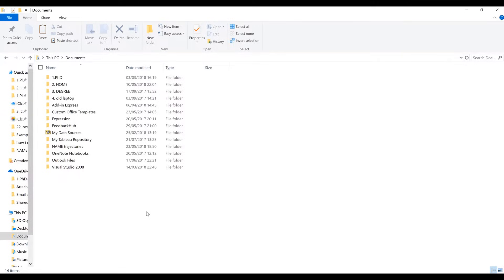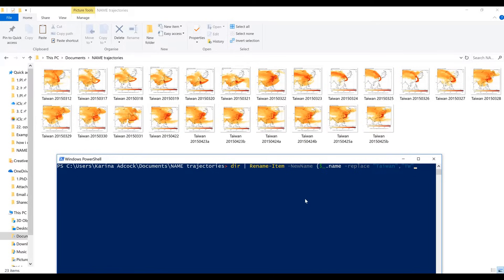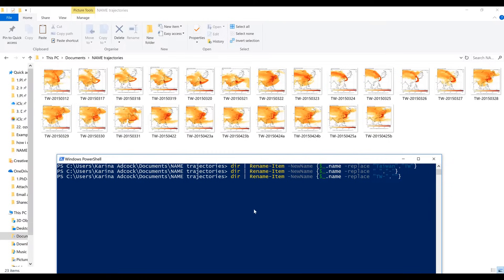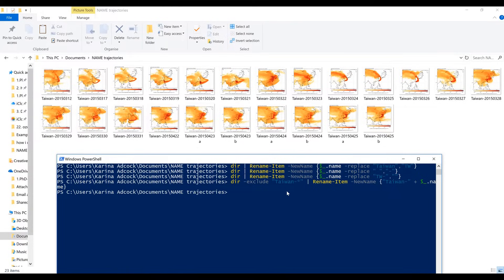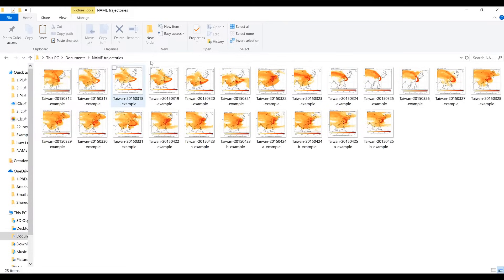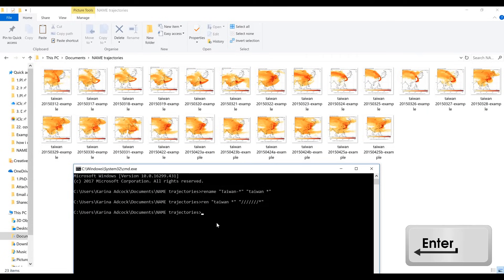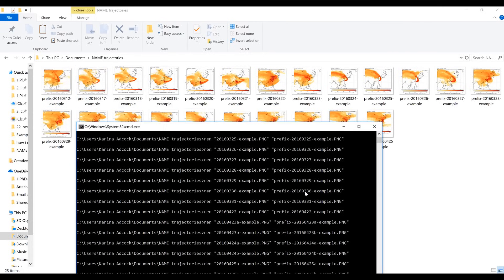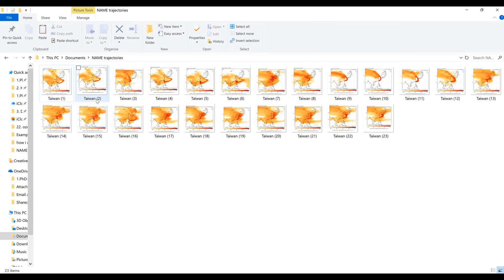How to rename multiple files in Windows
In this video I show you a few different methods for renaming multiple files all in one go in Windows using the Windows PowerShell, Windows command prompt and Windows file explorer.

PowerShell

dir | Rename-Item -NewName {$_.name -replace "Taiwan", "TW"}
dir | Rename-Item -NewName {$_.name -replace " ", "-"}
dir | Rename-Item -NewName {$_.name -replace "TW-", ""}
dir -exclude "Taiwan-*" | Rename-Item -NewName {"Taiwan-" + $_.name}
dir | Rename-Item -NewName {$_.basename  + "-example" + $_.extension}

Command Prompt

rename "Taiwan-*" "Taiwan *"
ren "taiwan *" " *"
ren "2015*" "2016*"
For %a in (*.*)  do ren "%a" "prefix-%a"